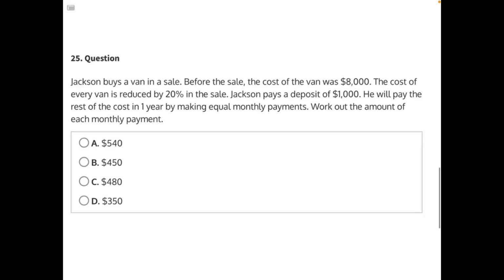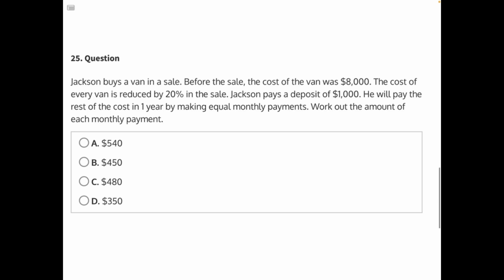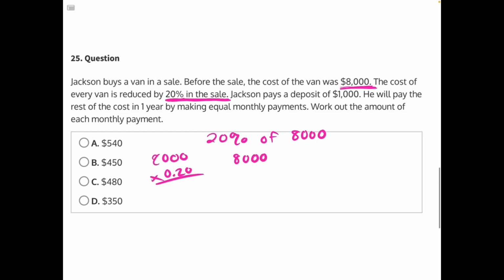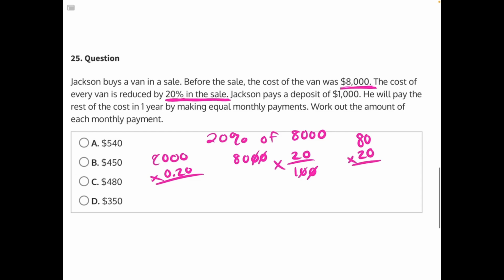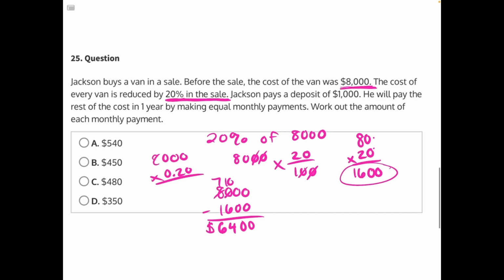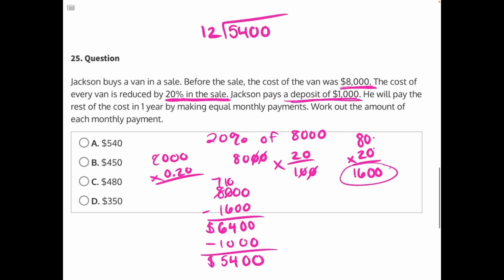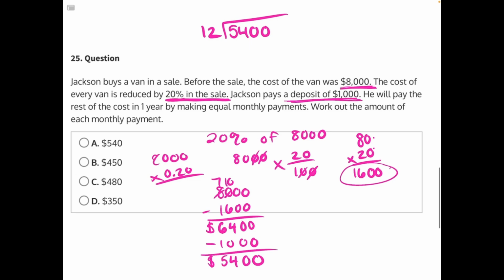Test Level Math Problems 3 Solutions